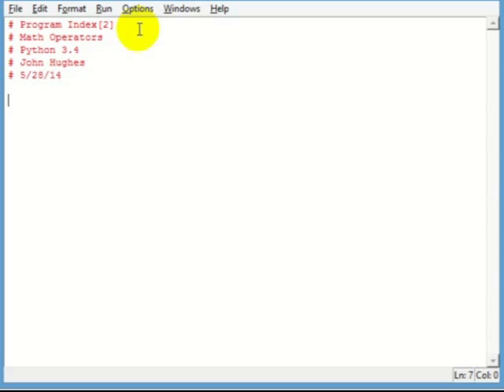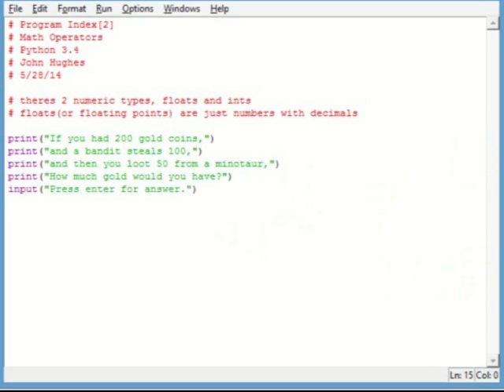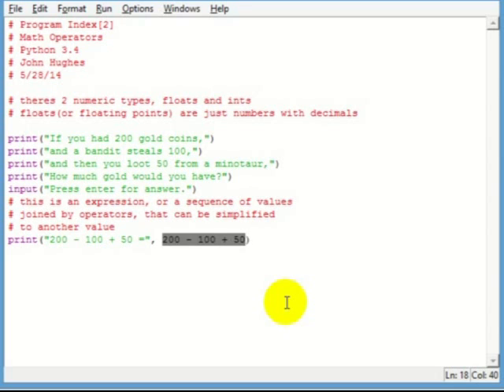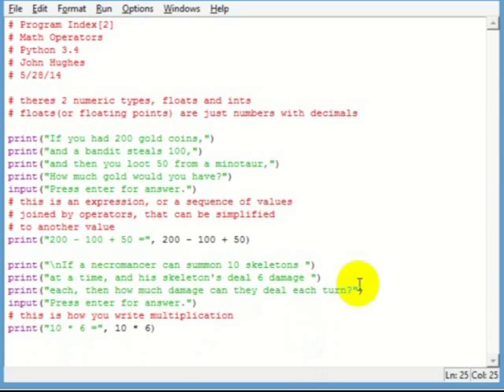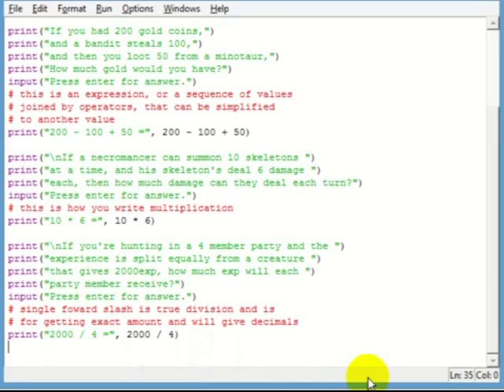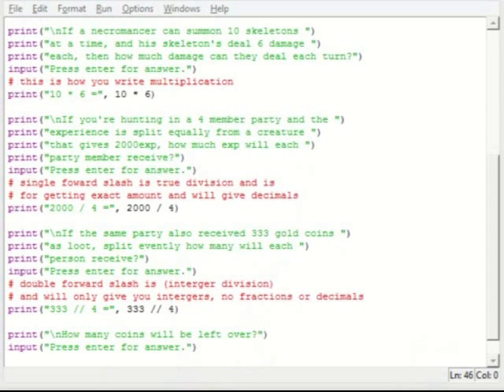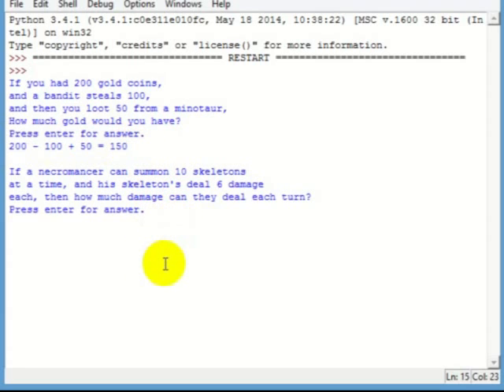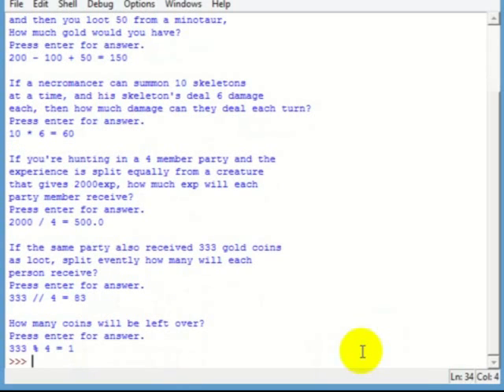Python 3 Programming Tutorial [4] Math Operators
This video is over Math Operators but is no math lesson!  Learn how to make Python do the math for you easily, and amazingly fast!

filed in the forum section as Program Index[2]. You can copy and paste the code from the forums directly into your own file.